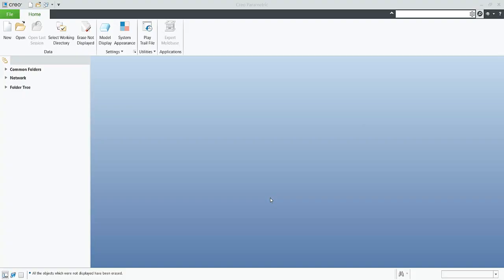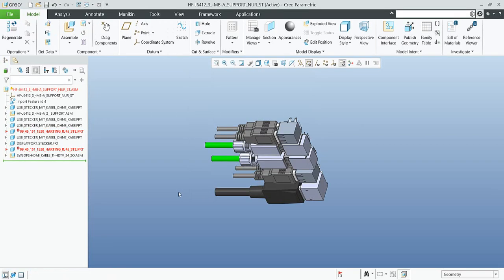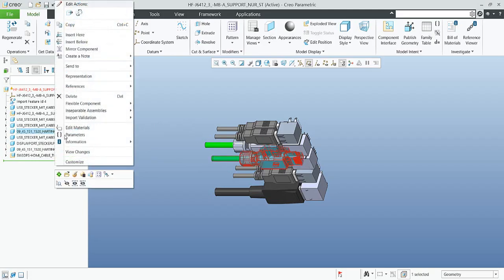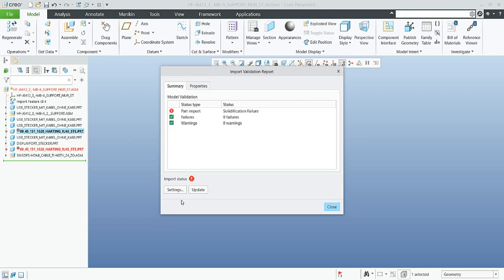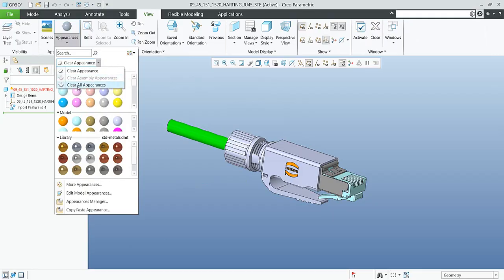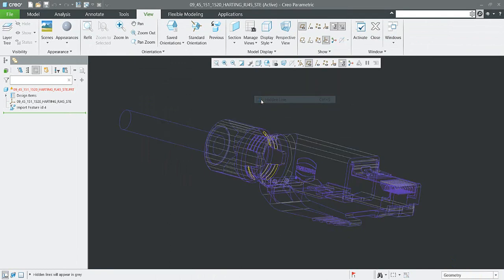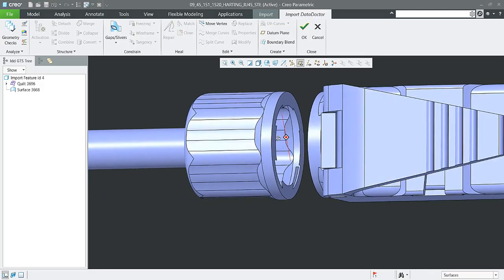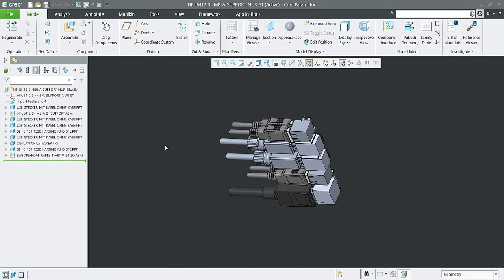How to Disable Validation Error in Creo